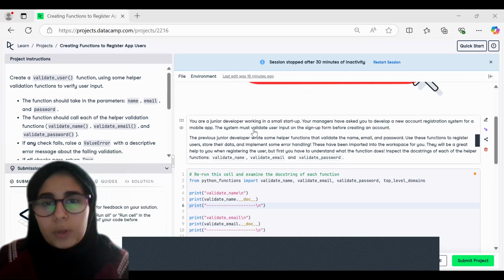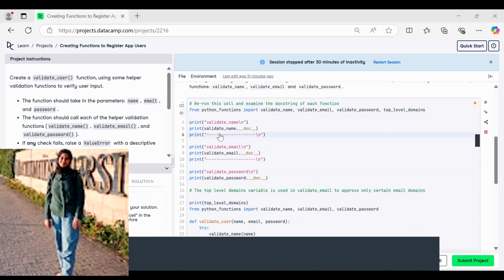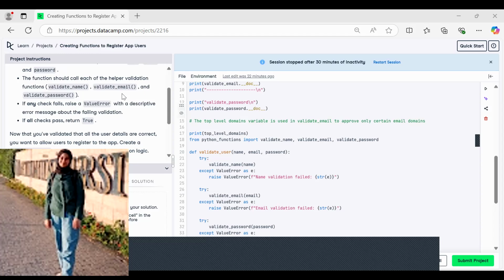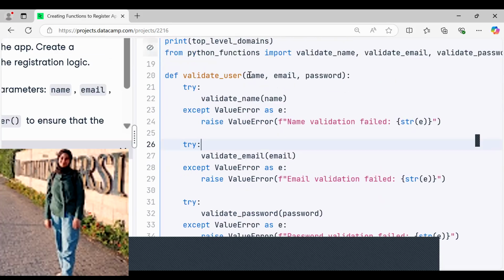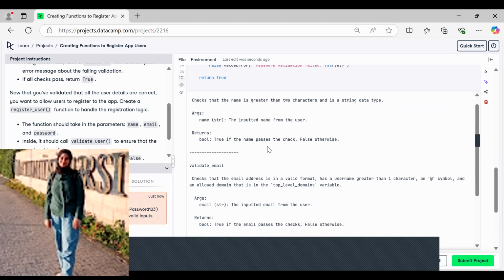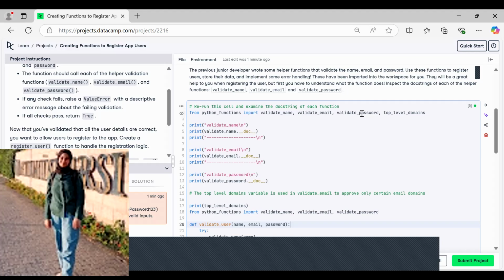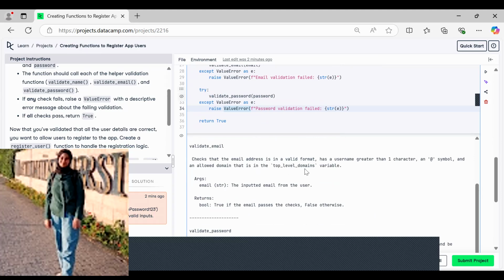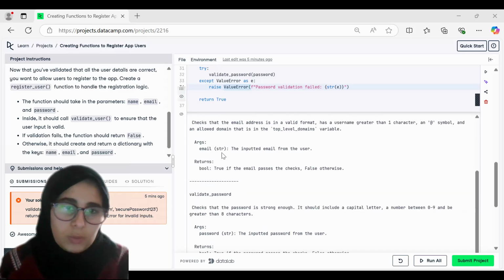Project ; Creating Functions to Register App Users